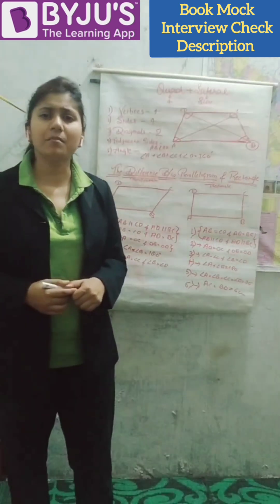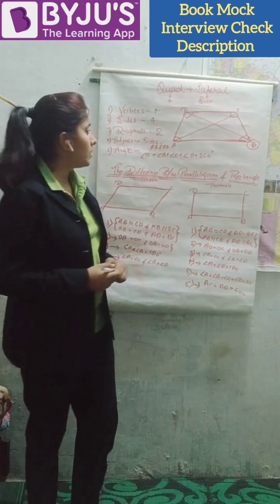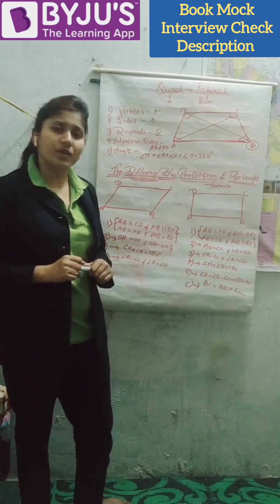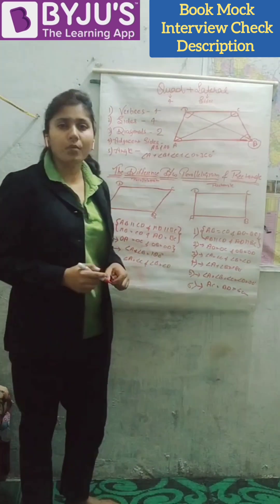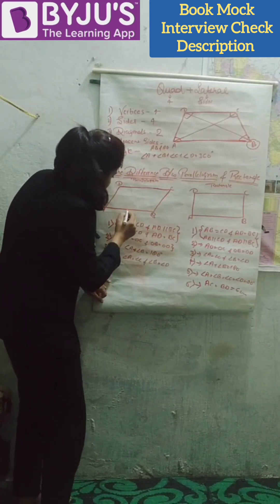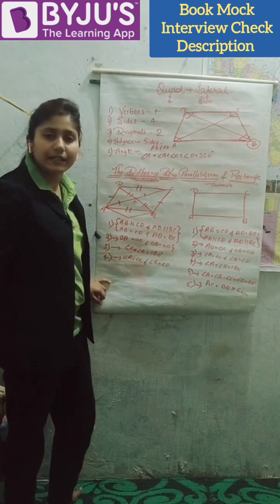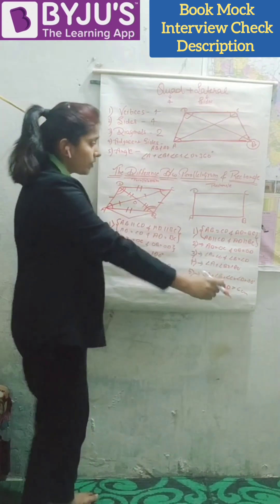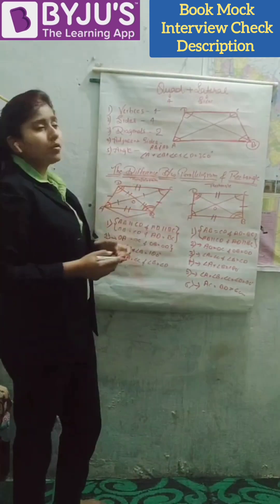Mathematics Demo Video In Byju's | Academic Specialist | Job | Online Job | Latest Job | Wfh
Special Thanks to Akanksha for sharing the Demo Video for Academic Specialist Job role.

Best Demo Video Ever with all tips and tricks included in it...… Must Watch Video

Or🟢 If U want to give Mock interview session with us needs to Fill the google form--

🟣For Preparation & Training for Byju's Interview,

🔴Telegram Channel Benefits {Mock Interview + Feedback session + Full Interview Training + Interview Preparation Notes app + questions & Answers+ Important Tips And Tricks To Crack the Interview

💡if you have any questions feel free to write us on comment section

✨ Tags ✨
Exam Preparation
Learning App
Academic Courses
Online Education
Study Materials
Educational Technology
Adaptive Learning
Conceptual Learning
Personalized Learning
Interactive Learning
Self-paced Learning
Academic Mentoring
Exam Tips and Techniques
E-learning
Competitive Exam Preparation
Academic Resources
Learning Management System
Educational Videos
Test Series
Student Assessments

best earning site, genuine online earning, sure part time income, part time genuine work,
Housewife jobs, jobs for housewife, housewife ke liye job, housewife, housewife ke liye kaam